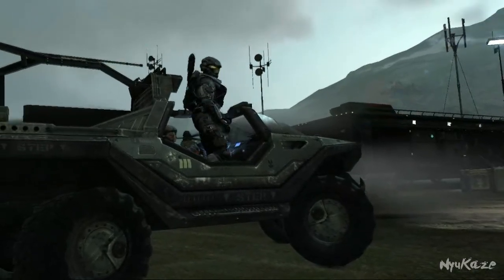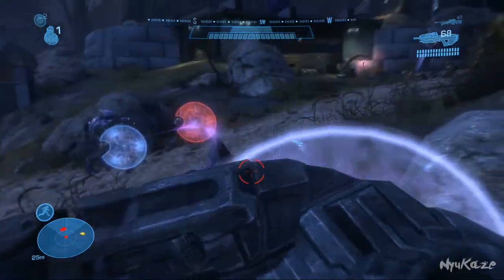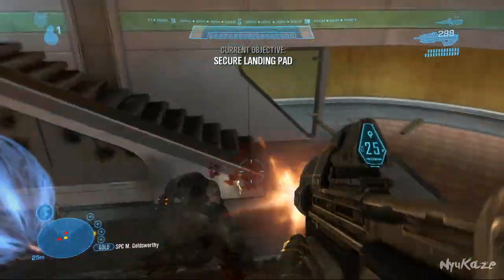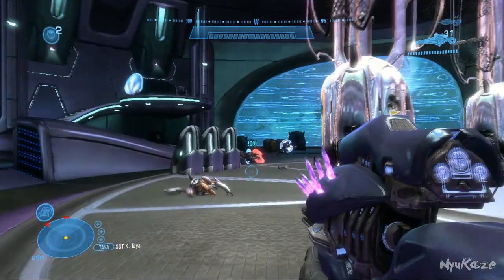Halo: Reach Video Review (HD) - NyuKaze.com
to view / download this in higher quality.

Halo: Reach for the Xbox 360.

Score: 9.0/10